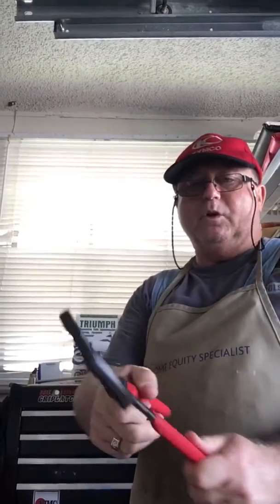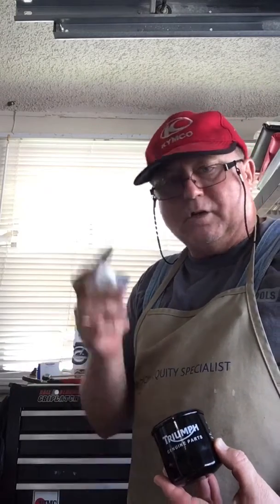Triumph Bonneville oil change, tools needed.